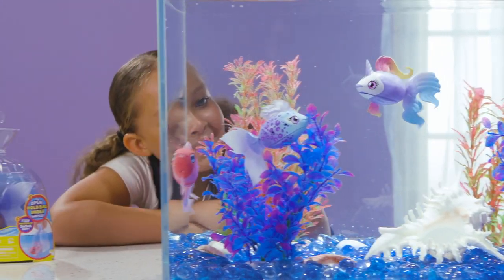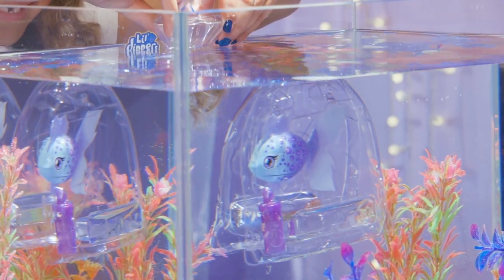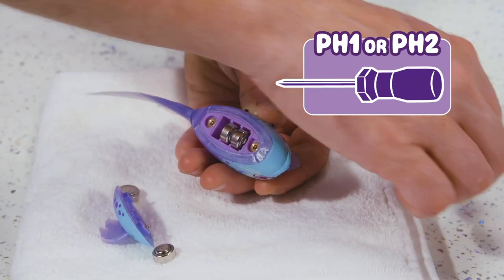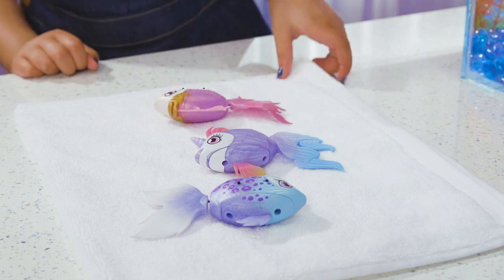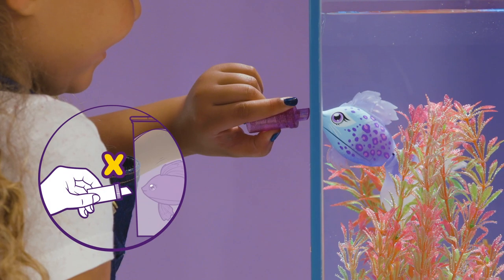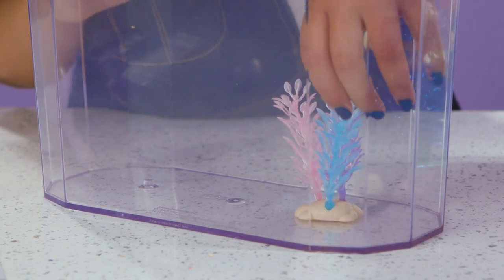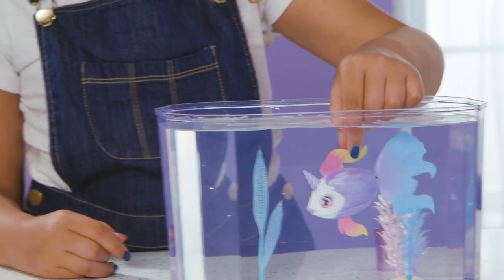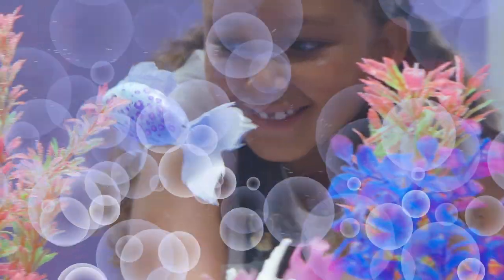Little Live Pets | Lil Dippers | How to Care & Play!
Learn how to care and play with your Lil Dippers!

Little Live Pets Lil' Dippers love to swim and show off their fins! These beautiful fish have the most magical unboxing experience! Dip their bag that they are packaged in into water. As the bag fills, the water activates these beautiful toy fish and they come to life and swim out showing off their elegant fins! Lil' Dippers have the most amazing life-like movement as they swim about swishing their colorful tail and fins! These fabulous fish are full of personality and sass. Each Lil' Dipper comes with a magical feeding bottle so you can interact with your fish. Watch as they swim towards it to feed. There are 3 different Lil' Dippers to collect, each one beautifully themed to show their personality! Dive into the Dipper’s world. It’s where aquatic meets exotic!